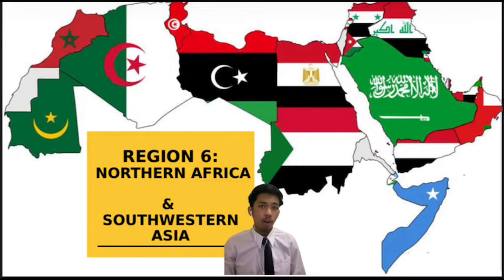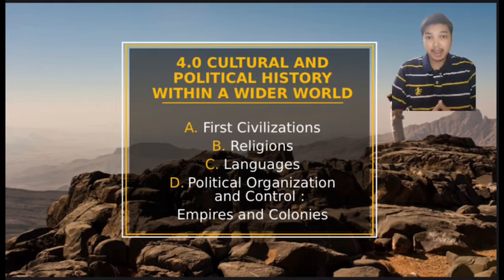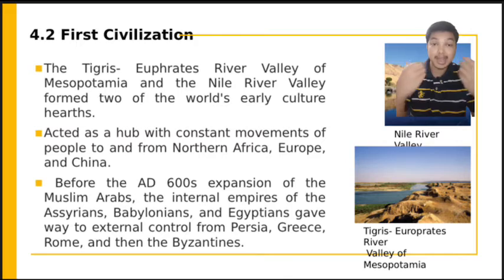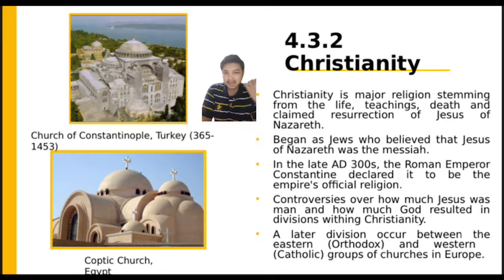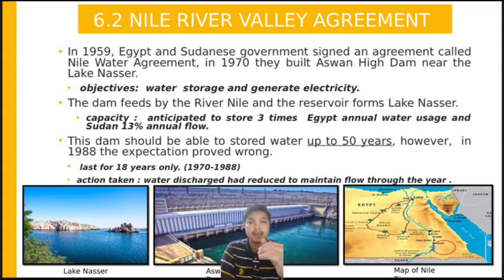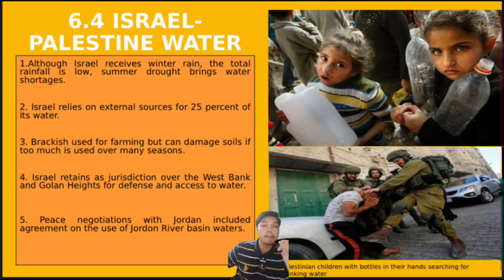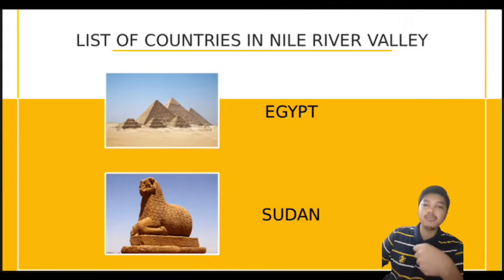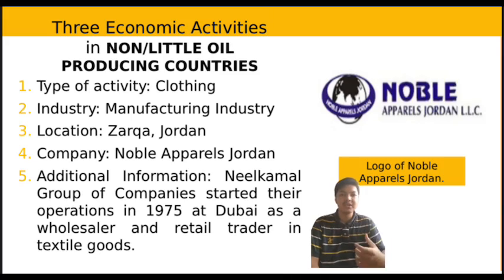IBM537_PAIR PRESENTATION (NORTHERN AFRICA AND SOUTHWEST ASIAN)